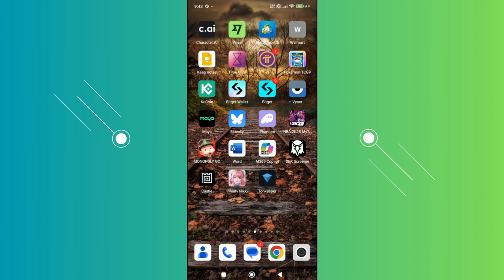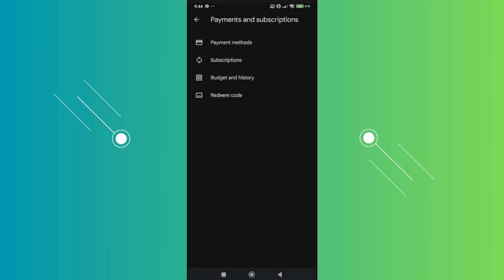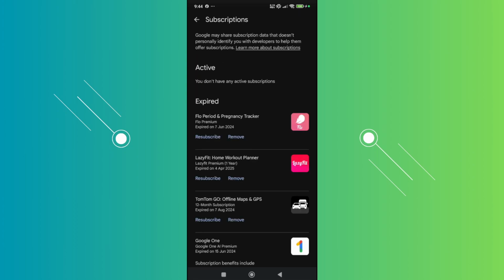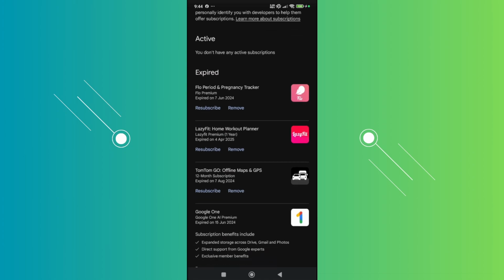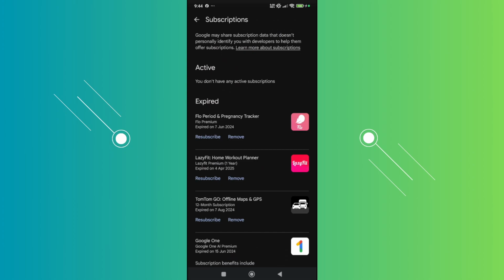How To Cancel Boo Dating App Subscription- Full Guide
How do I Cancel Boo Dating App Subscription? In this quick guide video, I will show you how to Cancel Boo Dating App Subscription.